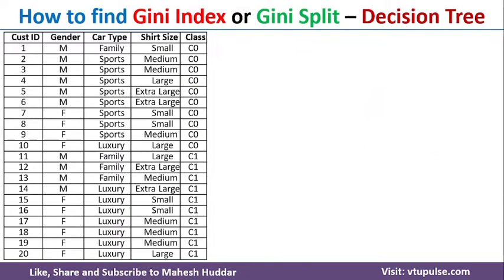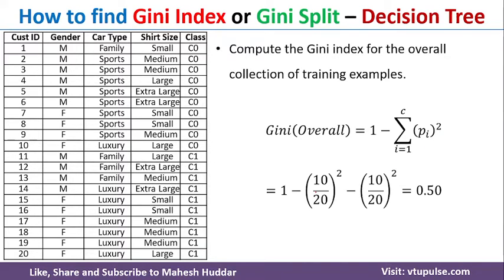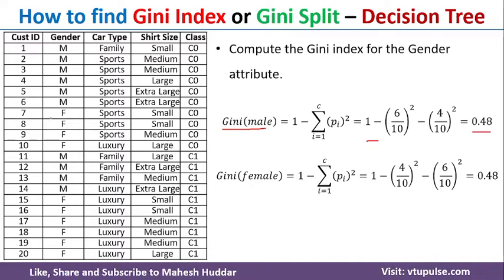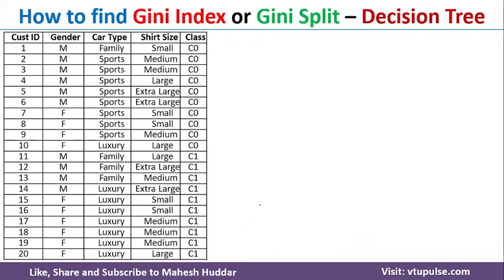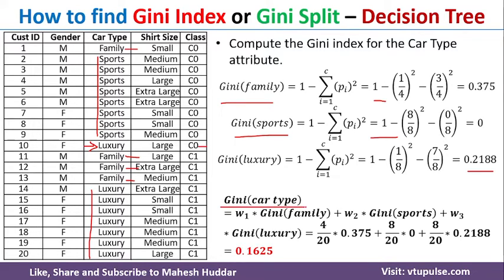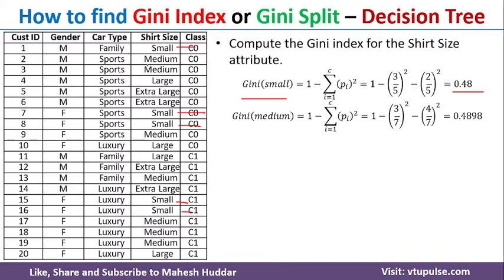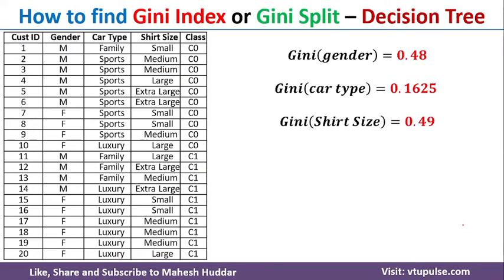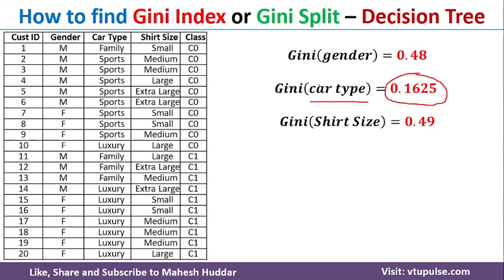How to find Gini of an Attribute | Gini Index or Overall Gini in Decision Tree by Mahesh Huddar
Consider the training examples shown in the Table for a binary classiﬁcation problem.
Compute the Gini index for the overall collection of training examples.
Compute the Gini index for the Gender attribute
Compute the Gini index for the Car Type attribute using multiway split.
Compute the Gini index for the Shirt Size attribute using a multiway split.
Which attribute is better, Gender, Car Type, or Shirt Size?

The following concepts are discussed:
gini index calculation,
gini index explained,
gini in decision tree,
gini index in decision tree,
gini index in machine learning,
decision tree machine learning,
entropy data mining,
information gain decision tree